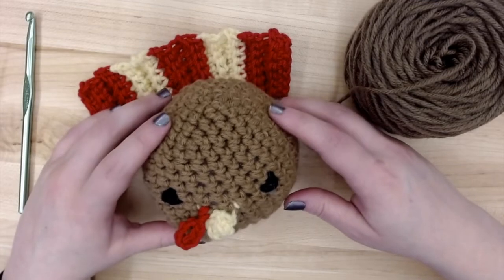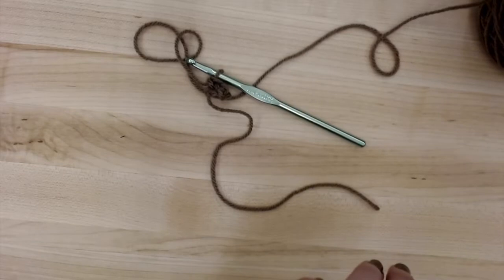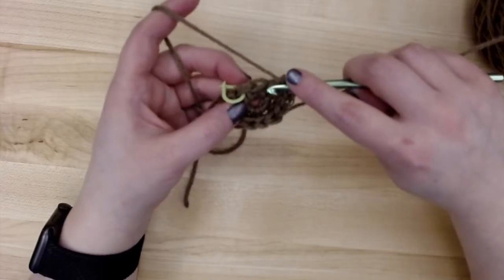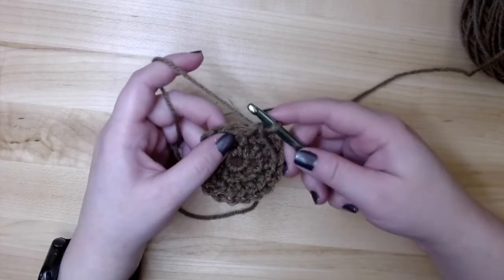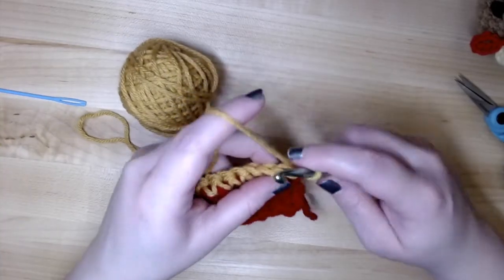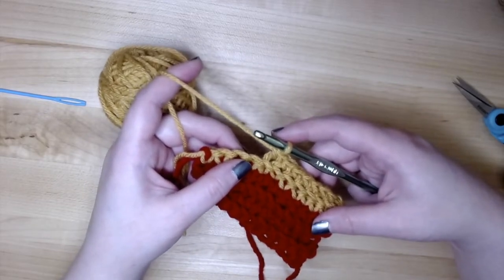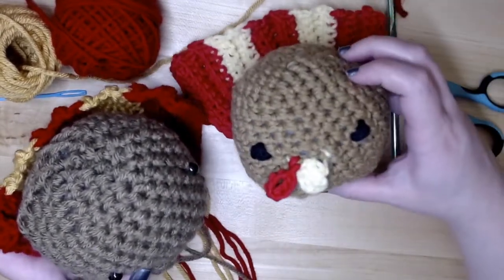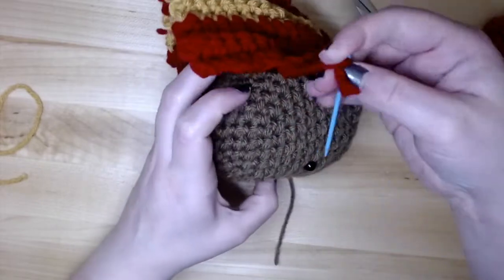Crochet 101 - Amigurumi Turkey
This is the instructional video for our program on 11/23/21, Crochet 101 - Amigurumi Turkey.

All you need for this project is some worsted weight yarn in brown, red, and yellow, a crochet hook, a stitch marker, some stuffing, and a yarn needle! A counting tool like a counting stitch marker or even a scrap of paper will be useful. You'll need some basic crochet skills to follow this video, like making a slip knot, single crochet, sc2tog, and sctbl.

The video gets choppy around 16:00 and lasts until 17:15, and it happens again around 35:00 through 37:00, but you should be able to follow along anyway. Apologies!

Beak Pattern
With yellow, ch 4
1sc in 2nd ch from hook, 1sc in each ch across, turn
sc2tog starting with 2nd st from hook
Cut yarn, tie off, use the yarn ends to attach to turkey body

Snood Pattern
With red, ch 7
sl st into 1st ch
Cut yarn, tie off, use the yarn ends to attach to turkey body, next to the beak

Timecodes
0:00 - Intro
0:34 - Beginning of body, rounds 1 & 2
7:32 - Rounds 3, 4, and 5
17:23 - Round 6 through 14
22:05 - Round 15
25:40 - Round 16
28:18 - Stuffing the turkey!
29:33 - Adding the safety eyes
32:50 - Round 17 & 18
36:45 - Fasten off and close the top hole
38:40 - Starting the tail feathers
48:00 - Attaching the yellow
55:00 - Back to red
1:01:35 - Second yellow feather
1:07:05 - Finishing up with red
1:13:07 - Making the beak and snood
1:18:47 - Weaving in the extra tail feather ends
1:20:15 - Assembling the turkey
1:33:57 - Thank you!